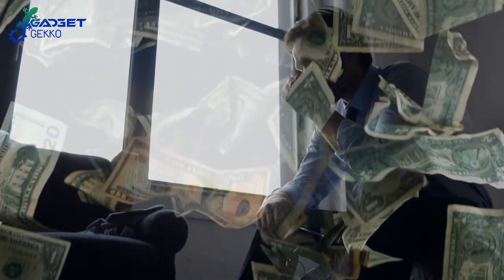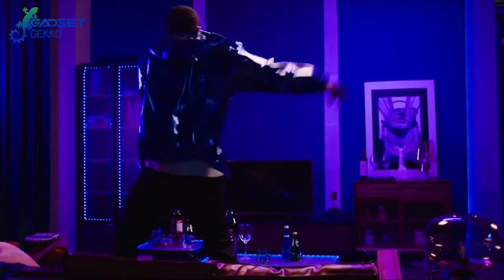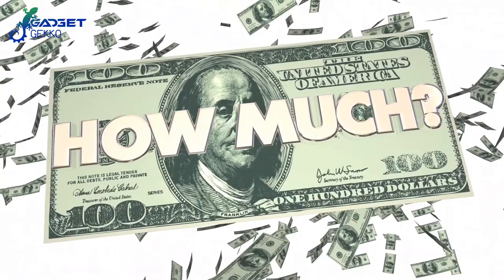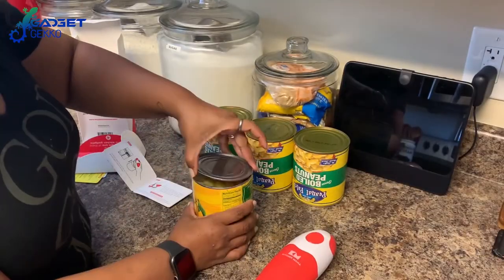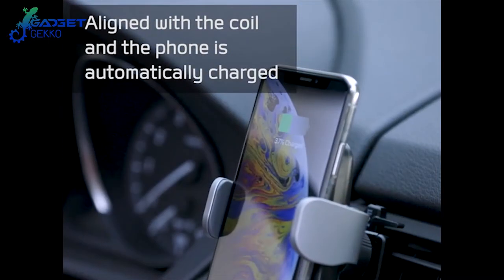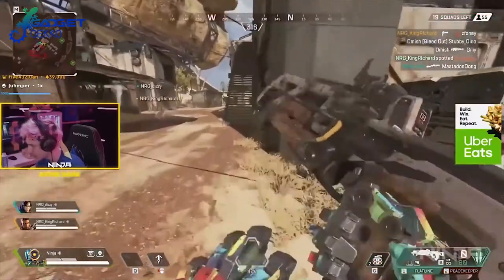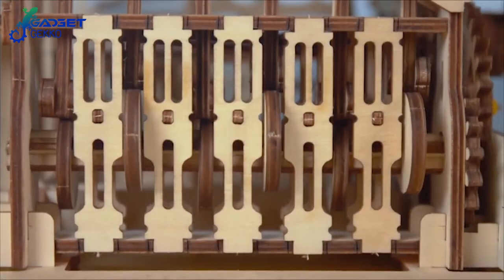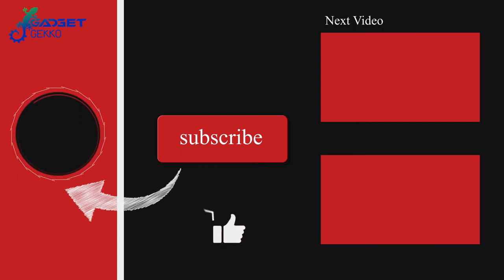10 Awesome Tech Deals On Gadgets Under $50 [Amazon]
The only thing better than buying a new gadget is getting it at an unbeatable price, and this video will show you 10 of the best deals out there! These are all items that cost less than $50, but they're still full of great features. Check them out now!

Welcome to Gadget Gekko, where we bring you the latest new gadgets, tech deals, and Amazon must-haves. Our goal is to help you find all your favorite gadgets in e commerce with just a few clicks

Get your gadgets with these links:
0:00 Intro
0:41 Govee LED Strip Lights
1:49 Divoom Pixoo Pixel Art Digital Frame
3:04 Anker Soundcore Life P2
4:09 Kitchen Mama Electric Can Opener
4:59 Ocoopa Quick Charge Hand Warmers
6:14 Vanmass Wireless Car Charger
7:03 Bengoo Gaming Headset Headphones (G9200)
8:10 Nite Ize Buglite Micro Flashlight
9:01 ROKR Marble Run - Wooden 3D Model Kits
10:04 Bear Paws Shredder Claws